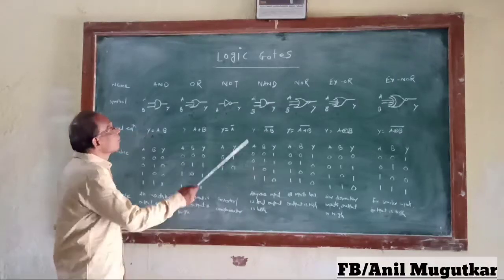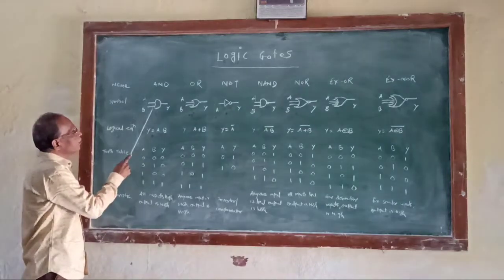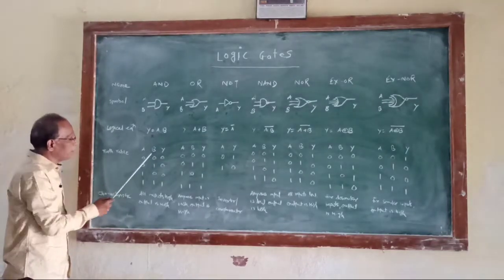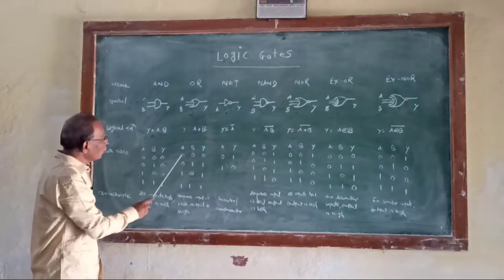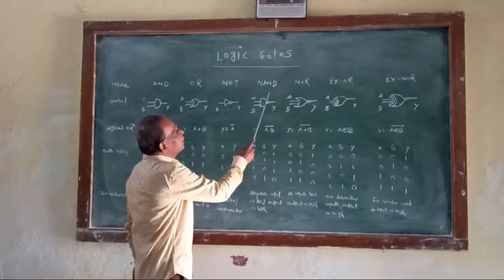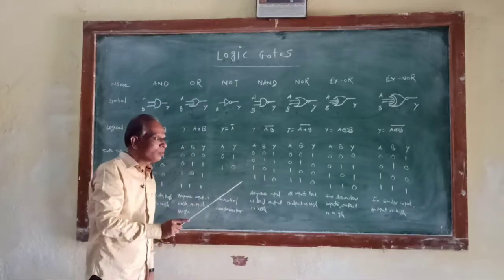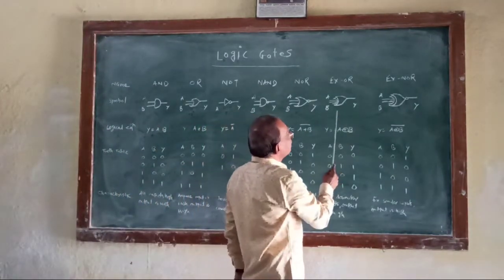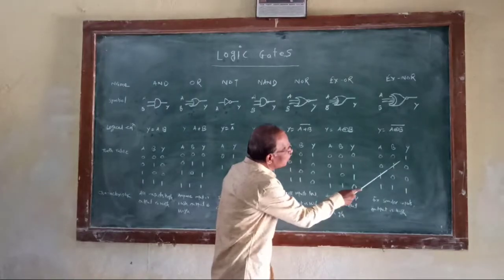Logic Gates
Different types of Logic Gates